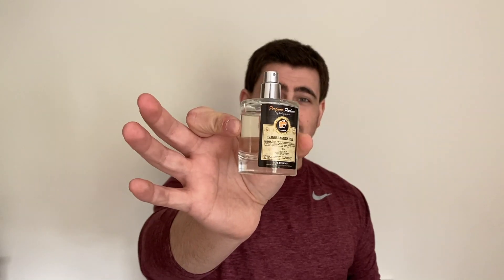Lets Talk Tom Ford Tuscan Leather Clones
A quick video between conference calls looking at 4 Tuscan Leather alternatives and Ombre Leather too.

As always, these are my experiences with these fragrances and your might find you like/ dislike them more than i do.